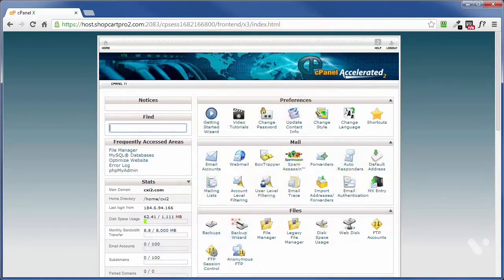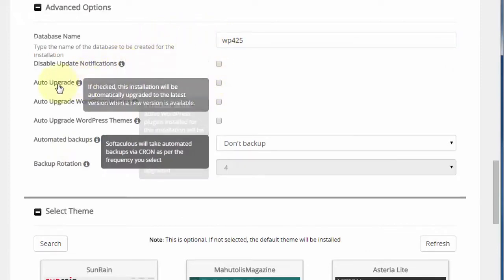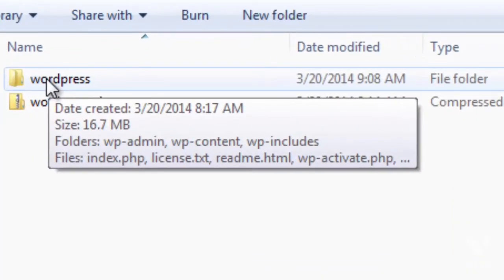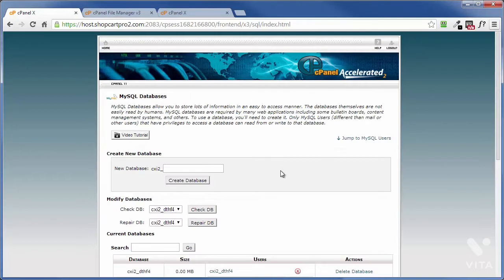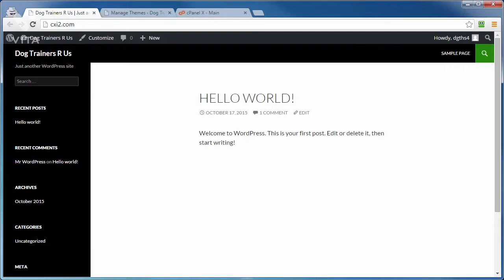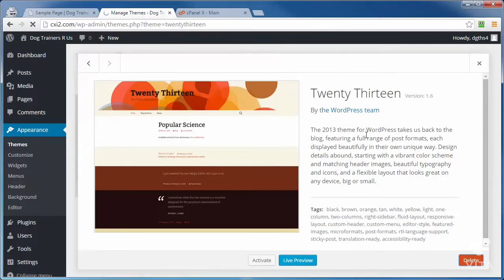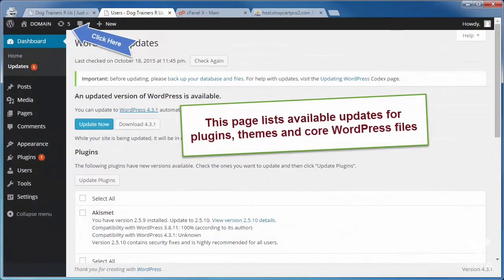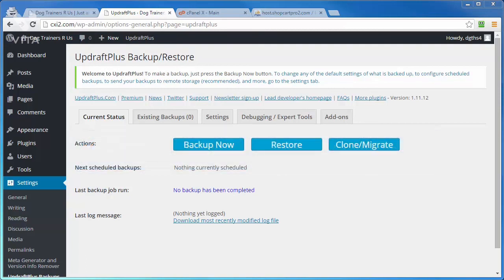How do i start earning from Wordpress // How to earn money from Wordpress //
How do i start earning from Wordpress
How to earn money from Wordpress

Video Highlights

Can you make money on free Wordpress
How many views do you need to make money on Wordpress

Important Money Earning Video Courses links